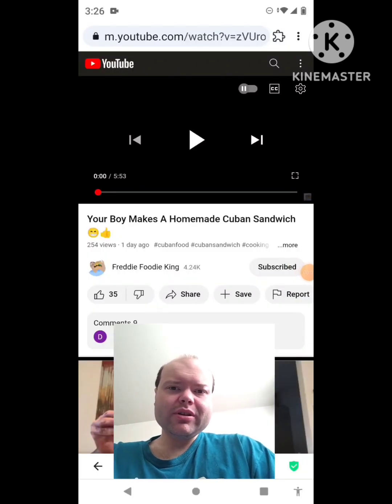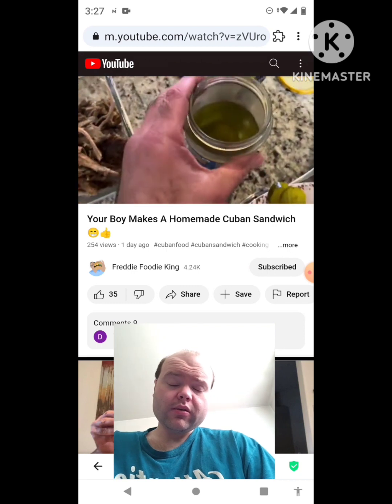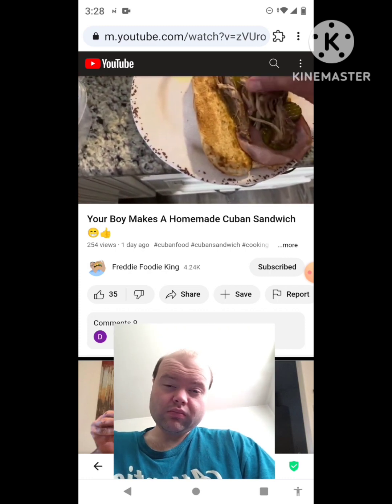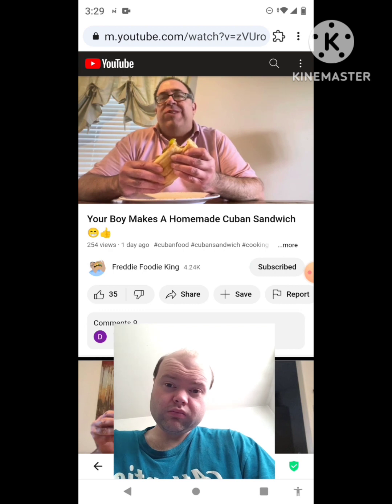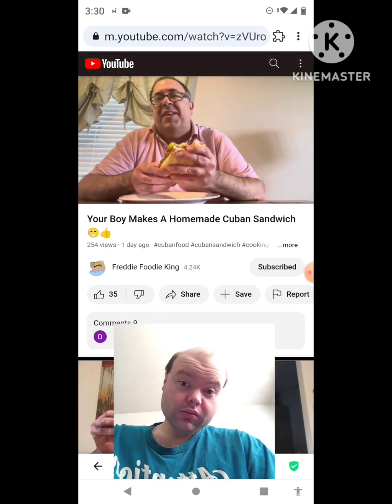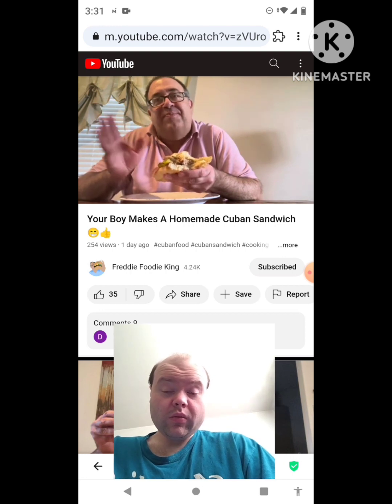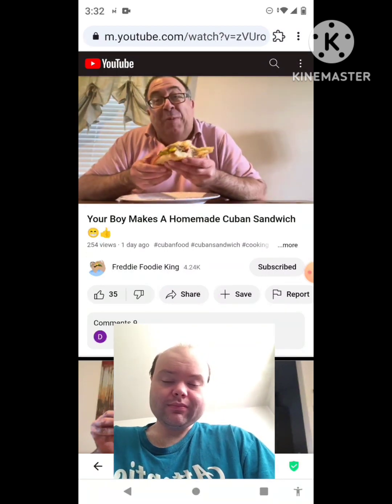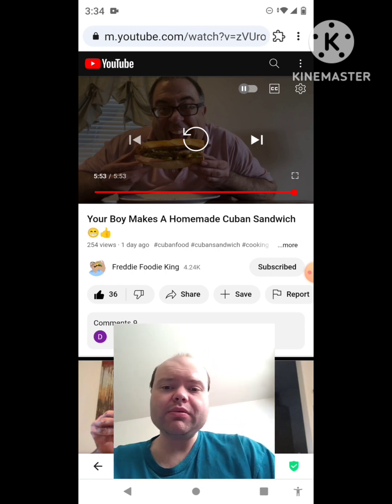Reaction to Your Boy Makes A Homemade Cuban Sandwich😁👍